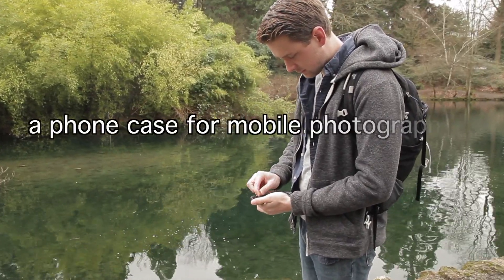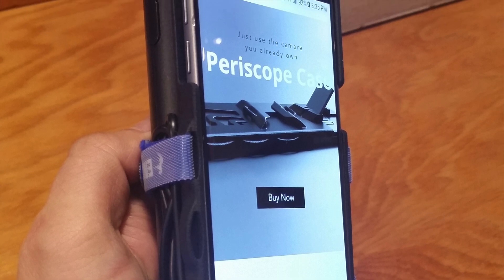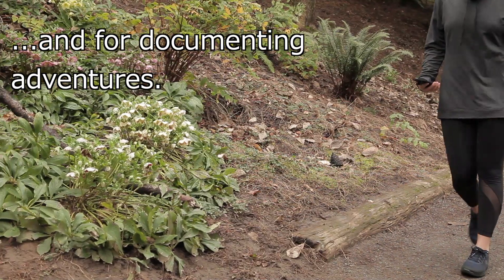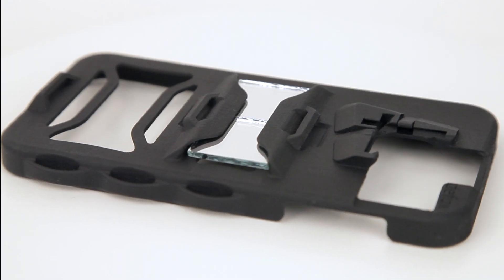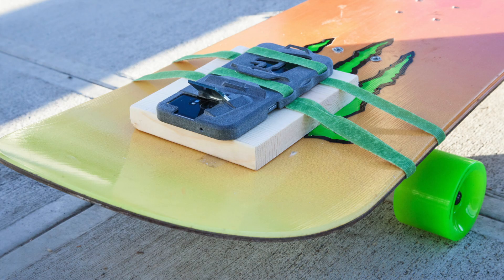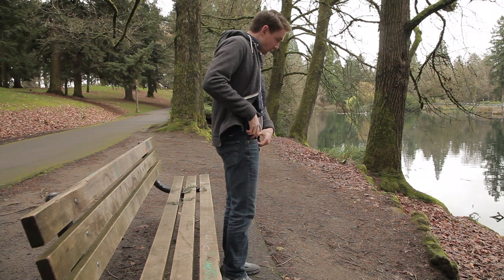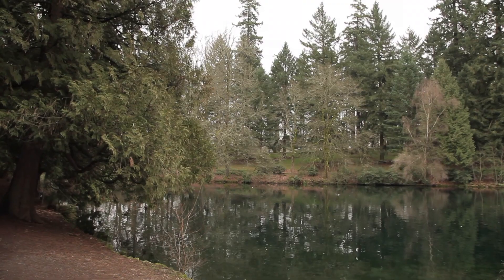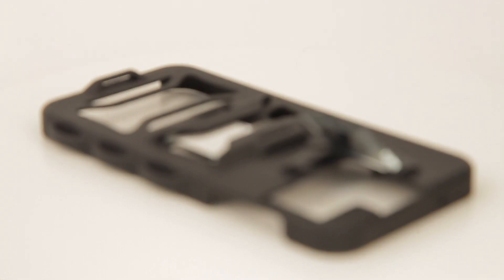Periscope Phone Case - "The Poor Man's GoPro"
Periscope Case is a phone case that uses mirrors and straps to allow the use of your current smartphone for active photography. The case is manufactured in Portland, Oregon using industrial 3D Printing. (specifically HP's new Jet Fusion technology)

Check it out and hurry for the early bird discount!